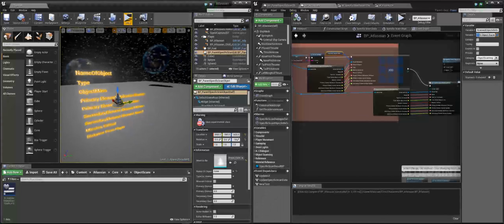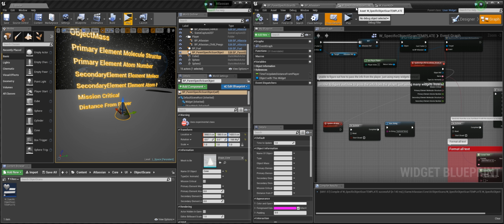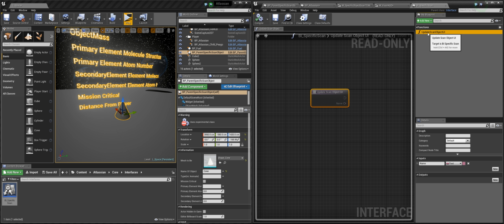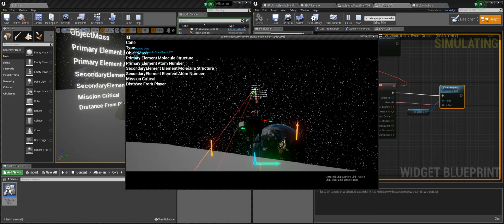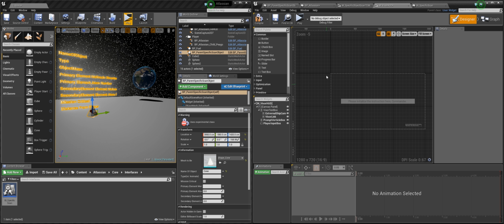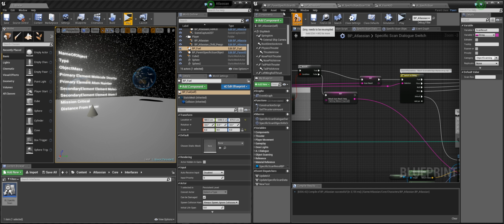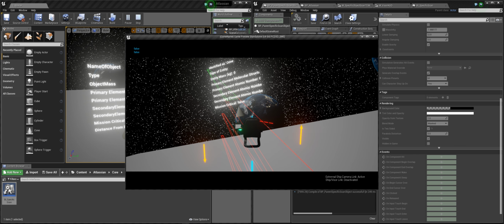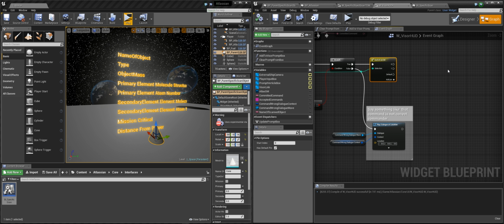Tellus Mater:Homecoming Development Log - 24th February 2017 - 17.36pm